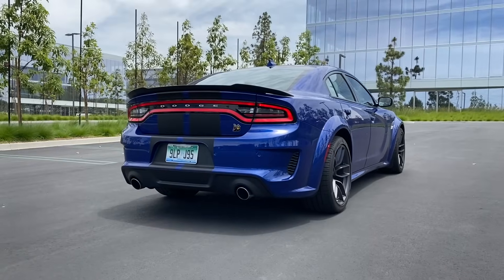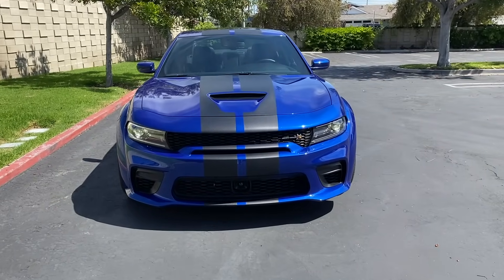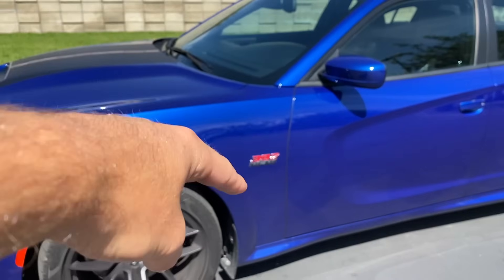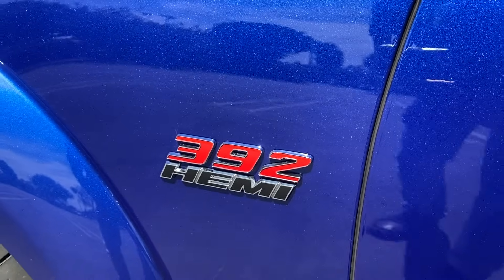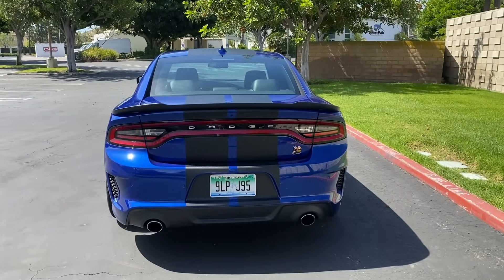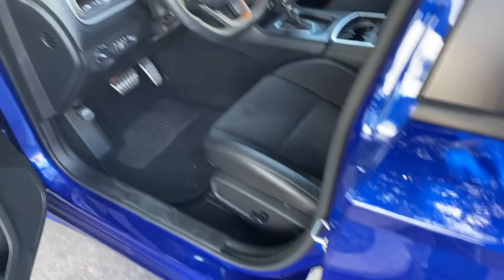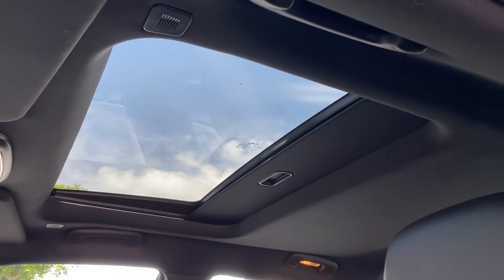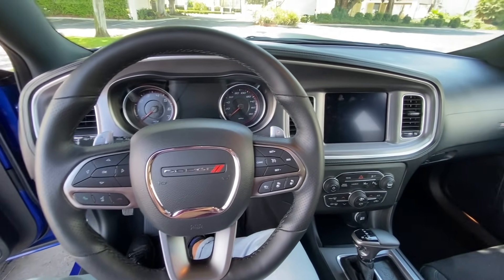The 2020 Dodge Charger Scat Pack Widebody is a 485HP Dinosaur That Should NOT Go Extinct (Review)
Powertrain ⚙️: 6.4-liter HEMI V8 (392 cu)
Output 💪: 485 hp and 475 lb/ft of torque
Transmission 🕹: 8-speed automatic transmission
0-60 MPH 🚦:  4.3 seconds
Top Speed 💥: 175
MPG (as tested) ⛽️: 15 city/ 24 highway/ 18 combined
Curb weight ⚖️: 4,385 lbs

Miles reviews the 2020 Dodge Charger Scat Pack Widebody in Indigo Blue Metallic paint with the Plus Group, Tech Group, HID headlights, Nav, Sunroof, and Carbon dual stripe. Is this just a muscle car dinosaur that needs to go extinct, or is it a bargain performance sedan with all the comforts and capabilities of a modern sports car?

Skip Ahead!
Introduction: 00:00
Exterior: 01:00
Interior: 11:40
Exhaust: 31:25
Driving Impressions: 31:35